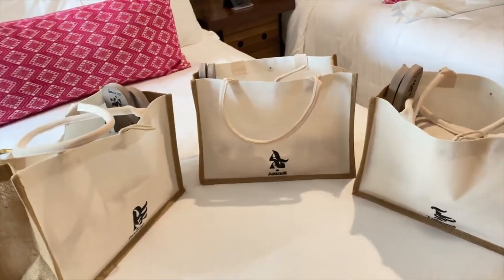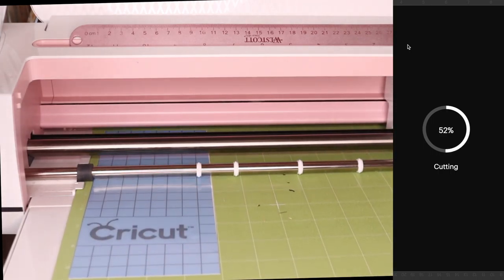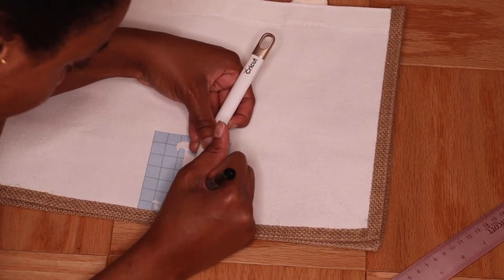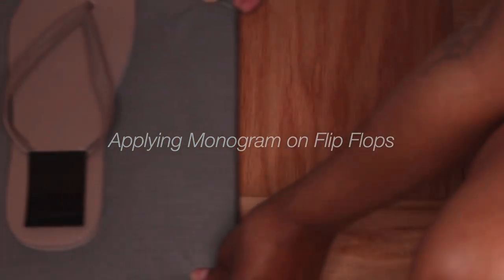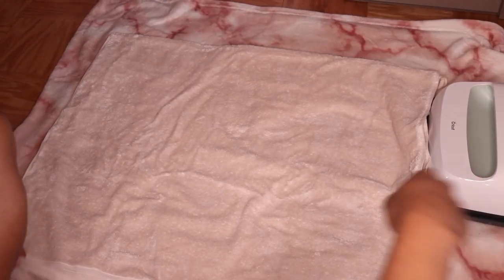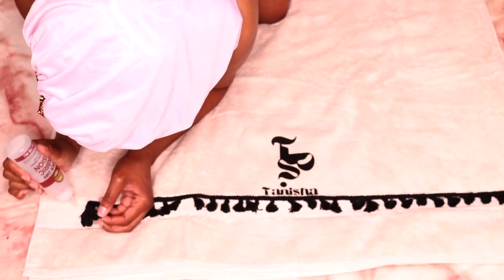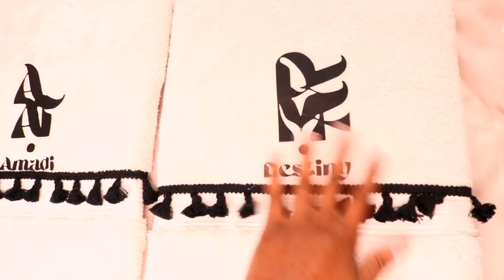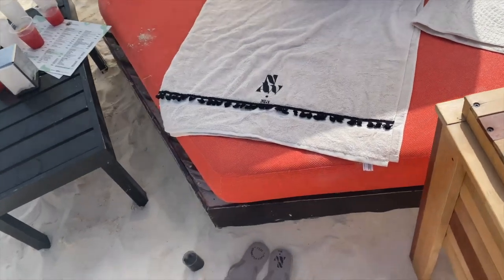How To: Personalized Beach Bags, Flip Flops, & Towels Using Cricut Maker & Cricut Heat Press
In this video I share my how to make these personalized beach bags, flip flops, and towels using my circuit maker. This was the perfect party favor for my birthday vacation to Mexico! I can't wait to see what I will create next.

You will need:
Cricut Maker
Cricut Maker + Tools Bundle
Cricut Heat Press
Circut Tools Set
Cricut Standard Grip Mat
Cricut Heat Resistant Mat

Custom Beach Bags
Burlap Bags
Fabric Marker

Smart Vinyl

*Optional* - I pretreated the tassel with Rit so the dye wouldn’t bleed onto the lighter fabric
Sewing Pins

Main Camera
Vlog Camera
Ring Light
Camera Remote
Memory Cards

Upgrading Soon To...
New Camera Lens
New Lighting
New Vlog Camera